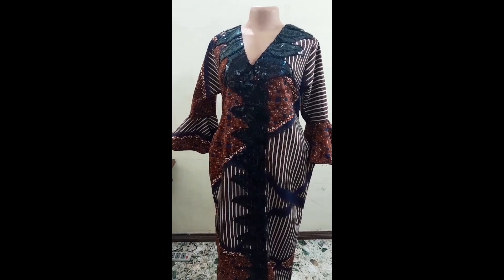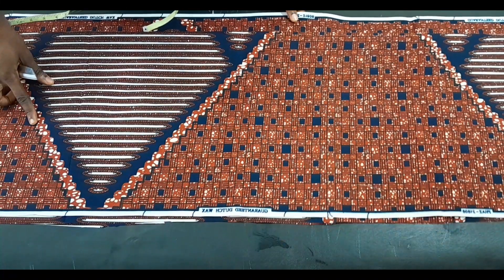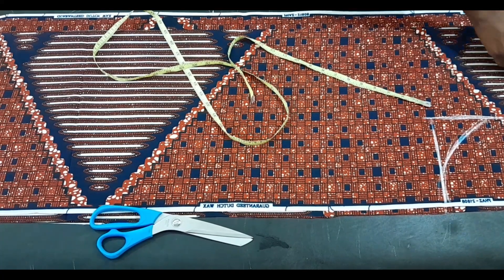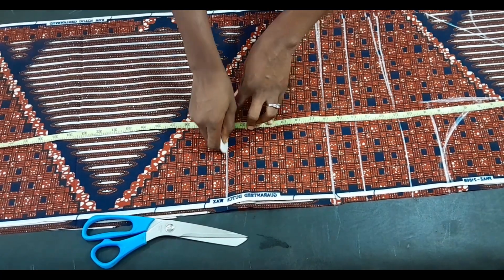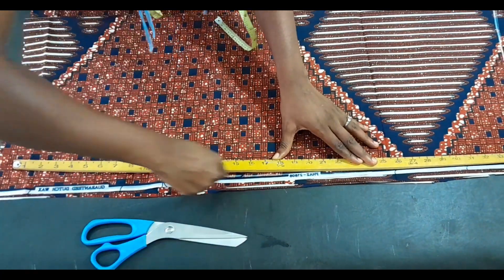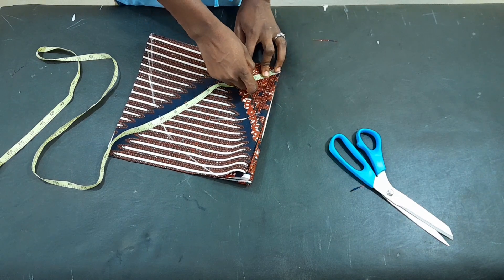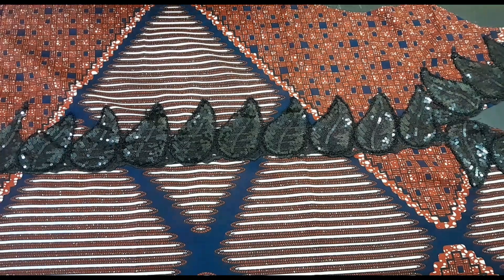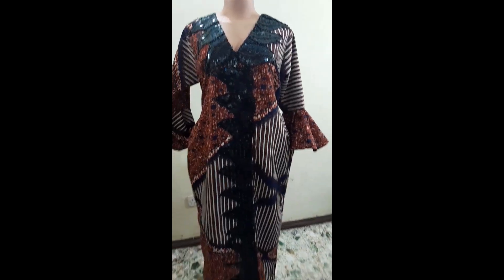Easy Kaftan dress cutting and sewing/ How to cut and stitch a Kaftan gown,very beginner friendly